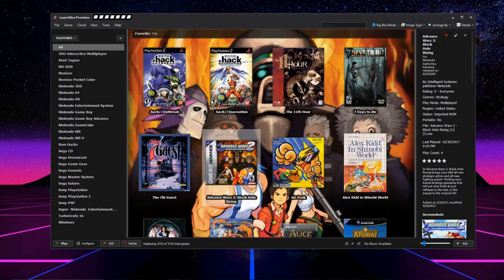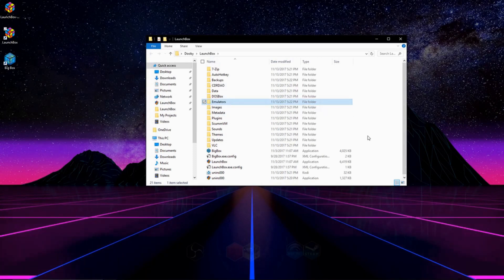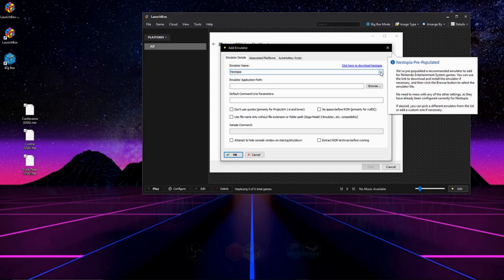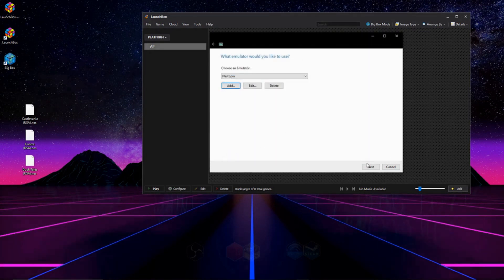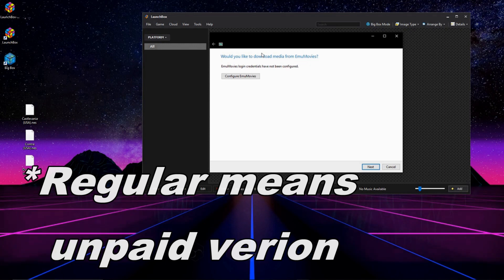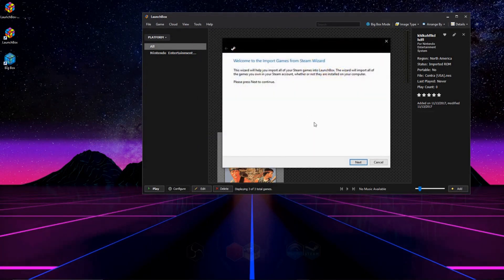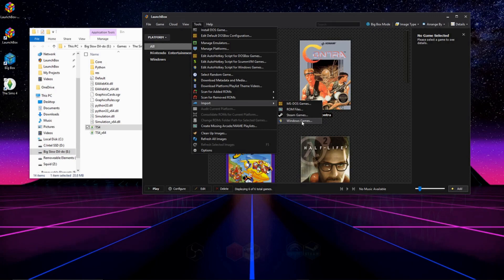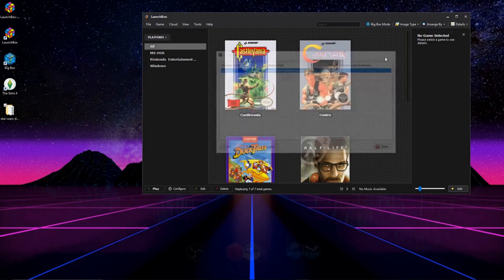How to Setup LaunchBox Tutorial (Emulators/Roms/Steam/Windows games/Dos/RetroArch) Front-End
This is a tutorial on how to get you up and running on with LaunchBox quickly - to spare you from watching a 20-minute video like I did XD I do not go over every future in the program so be sure to look through it yourself (or look up extra stuff if you need) because I only go over the essential knowledge you need to get things running and manage your database :P

Roms that use Tracks or .Cue: Only import the .CUE files to LaunchBox (if moving files like in the video manually put the tracks or other files in the launchbox game folder after import)

launchbox setup, launchbox tutorial, Launch box setup, launch box tutorial, Launch box launchbox snes,
launchbox tutorial,
launchbox nes,
launchbox n64,
launchbox ps1,
launchbox,
launchbox and retroarch,
launchbox dolphin,
launchbox emulator,
launchbox epsxe,
launchbox emulator application path,
launchbox frontend,
launchbox guide,
launchbox games,
launchbox game videos,
launchbox genesis,
launchbox how to add emulators,
launchbox how to add games